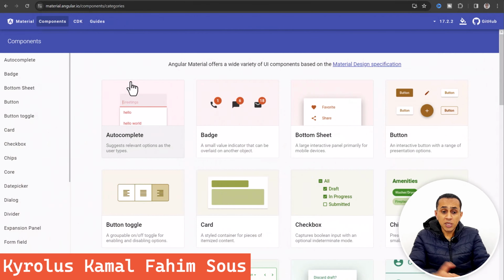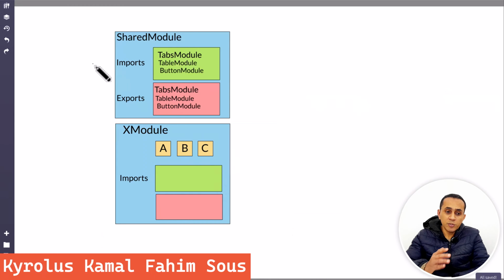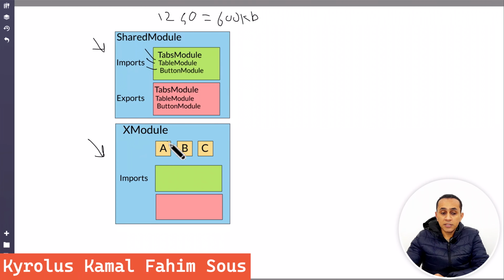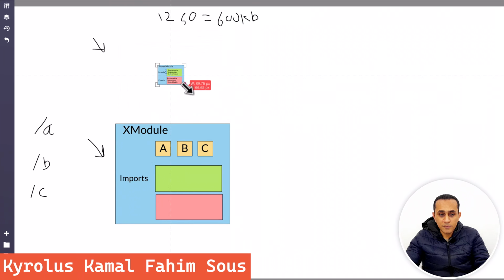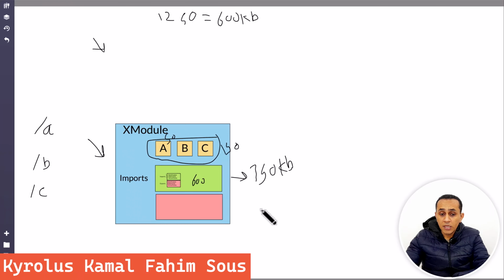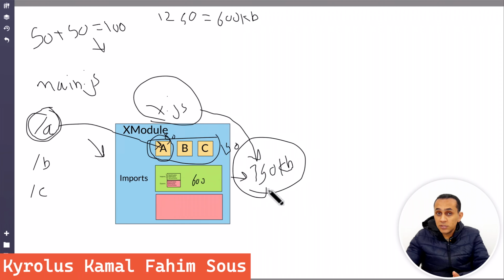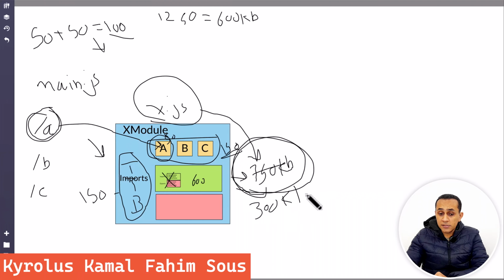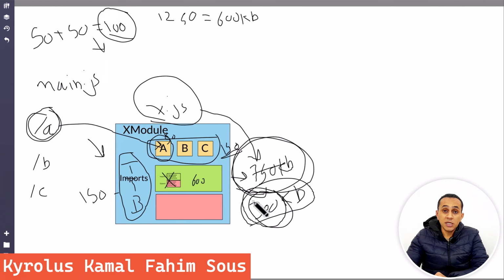[011] Standalone component or Angular Modules. What is the best[Ultimate Angular17 - Zero to hero]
Welcome to the Coding Bible Channel! In today's tutorial, we delve deep into the concept of 'standalone' components in Angular, unraveling the mystery of why the Angular team introduced them. This video is a comprehensive guide that clarifies common misconceptions about Angular's performance issues related to module management, specifically addressing the drawbacks of traditional Angular modules and the 'SharedModule'.

We start by exploring how Angular modules can potentially decrease performance by forcing the download of unnecessary JavaScript code. The video emphasizes the difference between lazy loading and optimal code splitting, explaining how the overuse of 'SharedModule' can lead to performance bottlenecks by bundling unnecessary components. Through practical examples, we illustrate how loading unnecessary code, even with lazy loading, negatively impacts application performance.

Our expert analysis goes beyond just identifying problems; we offer solutions by advocating for the creation of standalone components. We discuss how designing a module per page or view enhances performance, ensuring that only the necessary code is loaded. This segment is pivotal for developers looking to optimize their Angular applications effectively.

Finally, we address the balance between using Angular modules and standalone components, providing scenarios where each approach is beneficial. Whether you're working on legacy Angular projects or new applications, understanding these principles is crucial for improving performance and user satisfaction.

Don't miss out on this insightful session that will elevate your Angular development skills. Thank you for tuning in to the Coding Bible Channel!

00:00:00 Introduction
00:01:27 Standalone component is not the solution of the problem of the SharedModule
00:03:17 The problem of Modules with SharedModule
00:07:15 The problem of Modules without SharedModule
00:08:05 The solution with and without the SharedModule
00:09:34 The only use of Module in the presence of StandAlone Component